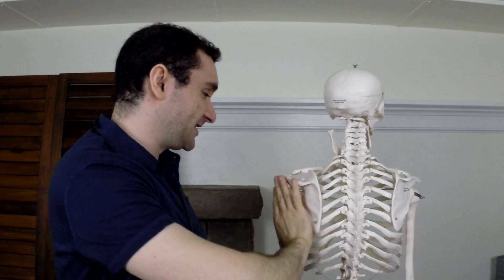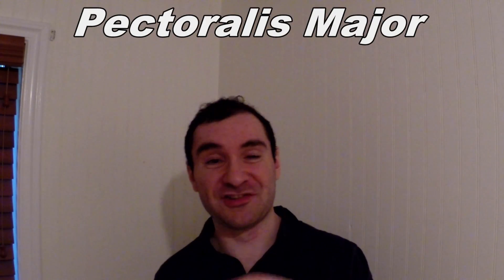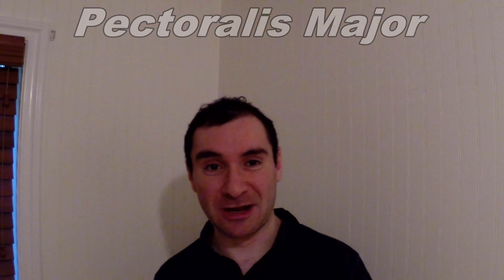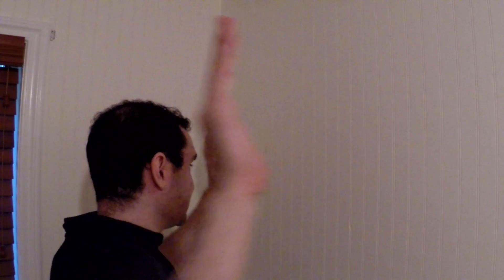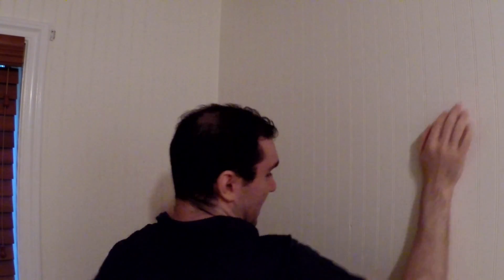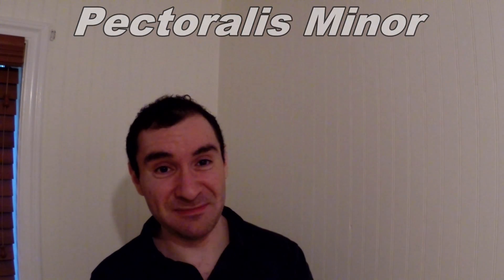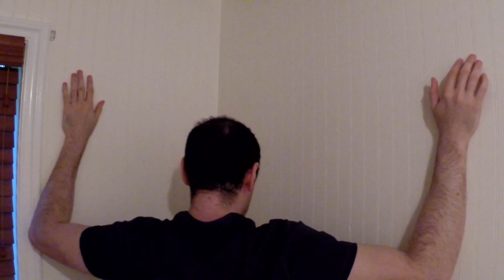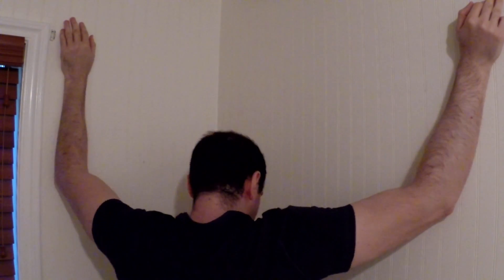Pectoralis Major & Minor Upper Body Stretches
Thumbnail Image From © Sebastian Kaulitzki / Fotolia

In today's society, we tend to slouch a lot and round our shoulders.  This can cause your chest muscles to tighten up.  In particular, the chest muscles that can easily become tight are your Pectoralis Major and Pec Minor muscles.  When these muscles get tight, they can round your shoulders.  Not only can this place you into a position of poor posture, but it can also increase your chances of getting a shoulder injury.

Out of all the upper body stretches you could be doing, this corner stretch is among the best.  To stretch your pectoralis major muscle, stand facing the corner of a room.  Then raise your arms shoulder level with your elbows bent 90 degrees.  With one arm on each wall, lean into the wall.   This will be an effective pec major stretch.  To stretch your Pectoralis Minor, go into the same position.  The only difference is now you are going to raise your arms higher over your head as you lean into the wall.  You are going to hold each stretch for a minute and do it twice.

These corner stretches are amazing flexibility exercises that virtually everyone should be doing, provided you don't have pain while doing the stretch.  By doing this stretch, you will improve your posture, feel better, and decrease your risk of sustaining an injury.